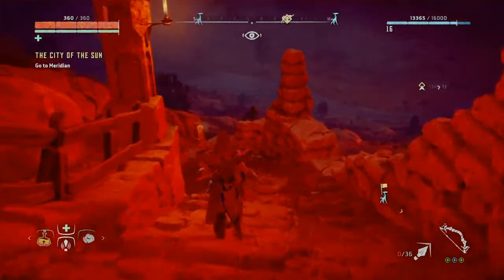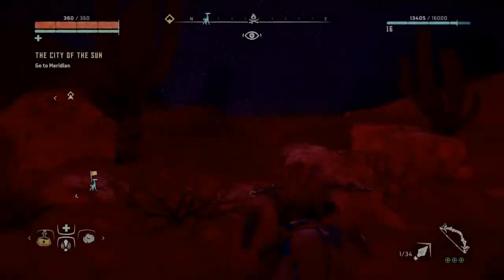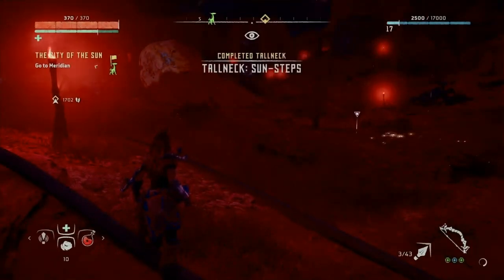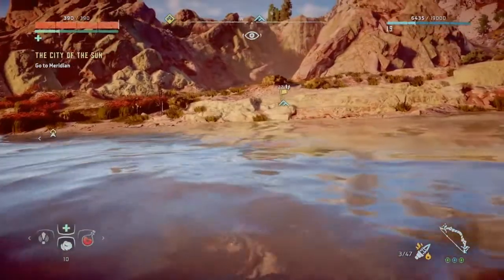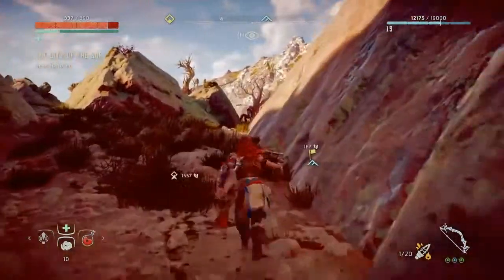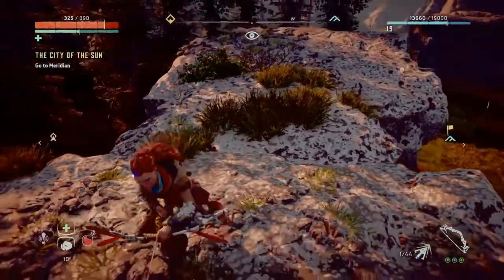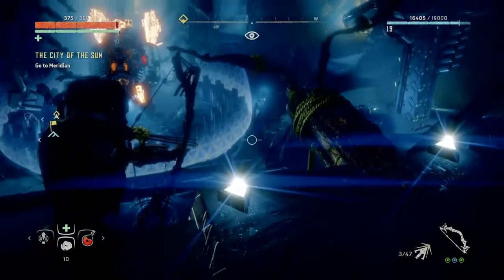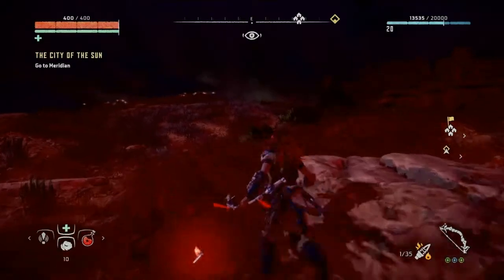Horizon Zero Dawn The Story, Part 9. Caldera Zeta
Join us as we follow Aloy on her continuing quest to find her true origin's in the remains of the old world